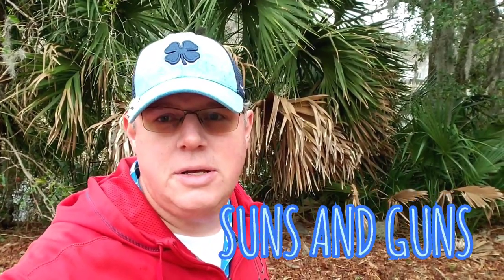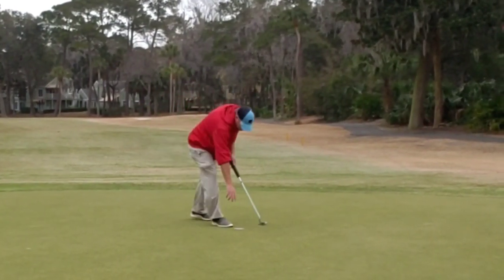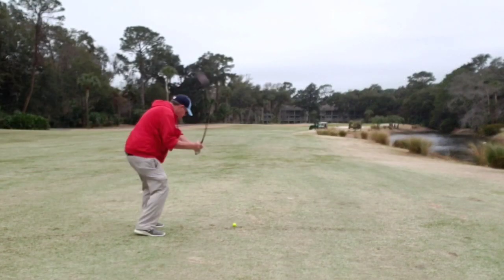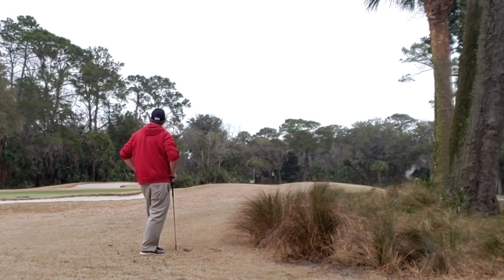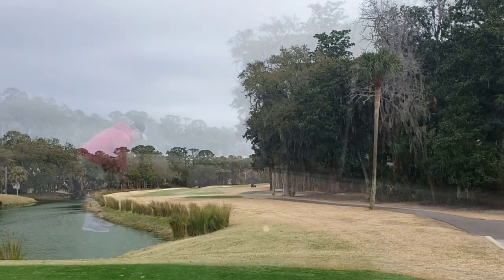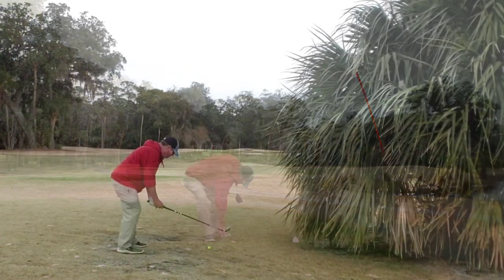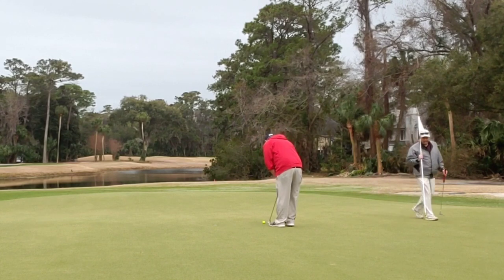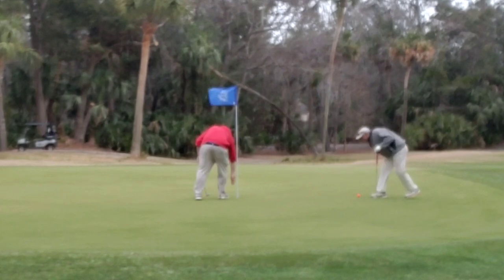"Out to Sea" GOLF VLOG 79 (Part Two)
See Suns and Guns experience golf holes One through Nine at Shipyard Golf Club with Hole by Hole Commentary. The boys of GOB took a spring golf trip on Hilton Head Island and golf at this 27 hole facility is usually on the itinerary. The day had its ups and downs with hot streaks and more than a few cold spots. Enjoy The Brigantine Nine on Hilton Head Island with special appearance from The Woodsman.

Chapters:
Introduction:  00:00
Hole 1:  00:21
Hole 2:  01:01
Hole 3:  01:38
Hole 4:  02:29
Hole 5:  03:08
Hole 6:  03:37
Hole 7:  04:21
Hole 8:  05:07
Hole 9:  05:38
Outro:  06:28
Practice:  06:49